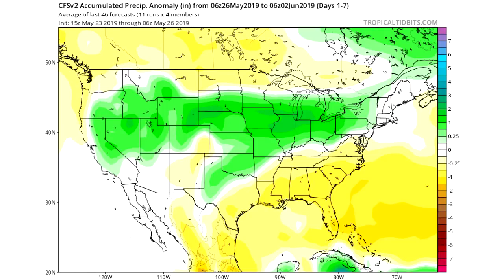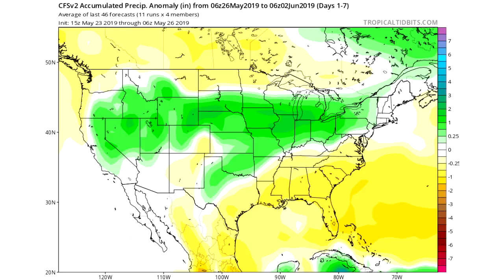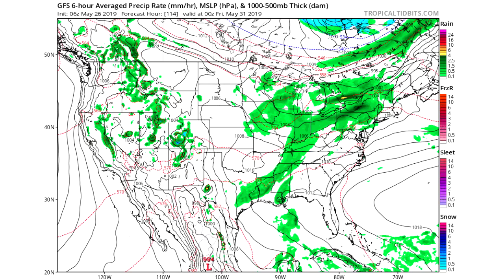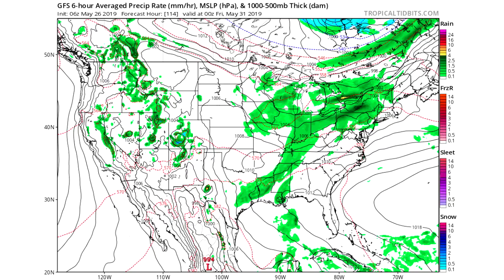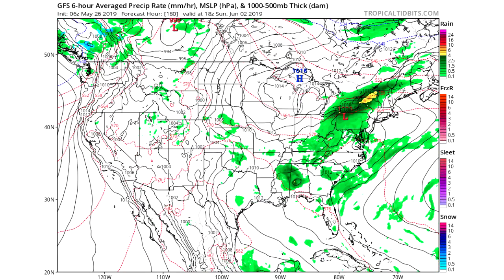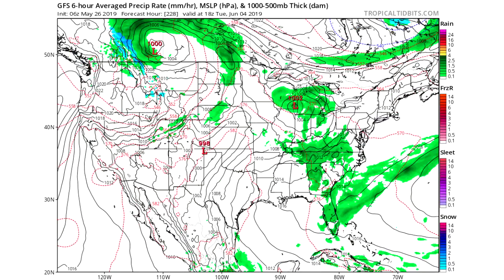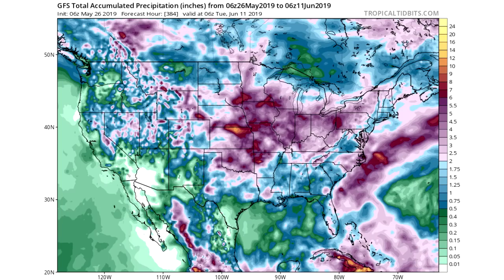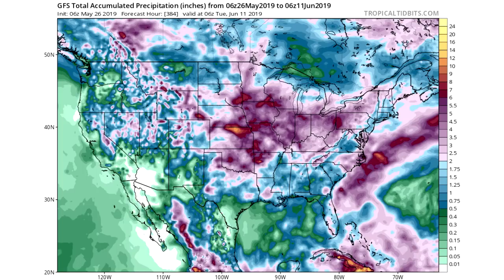Heavy Rain for The Northeast and Midwest